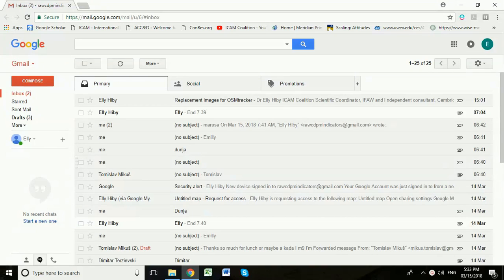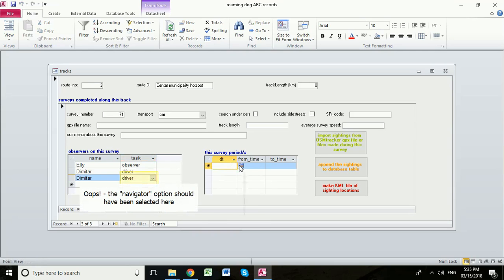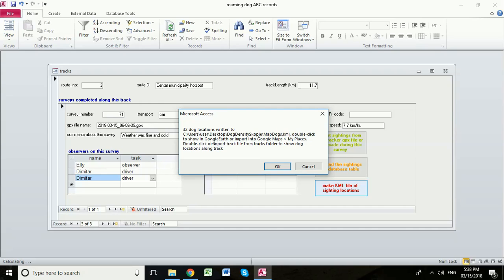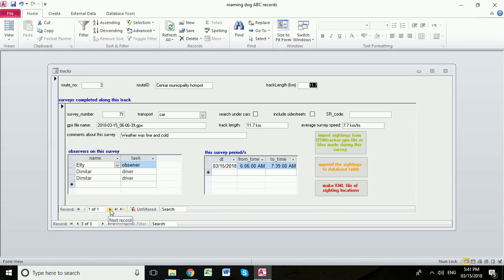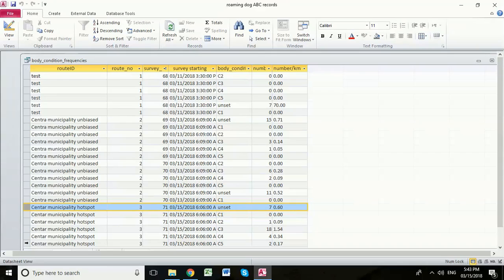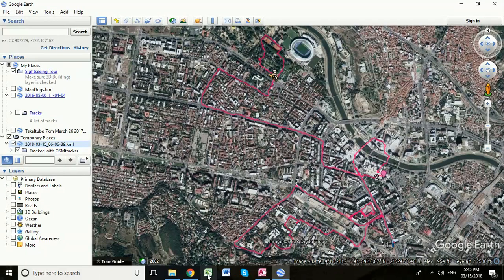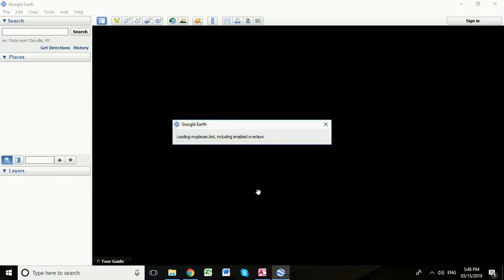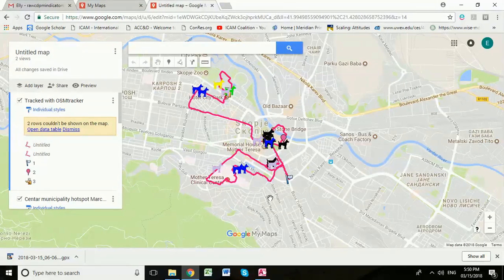Importing gpx file to Access database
How to import a gpx file created by OSMtracker app during a street survey of roaming dogs into a DogDensity Access database. Followed by how to view the data within Access and display the dog locations and track surveyed using Google Earth or Google My Maps